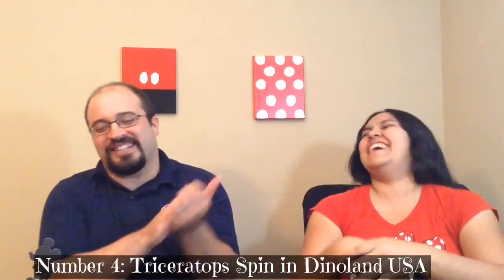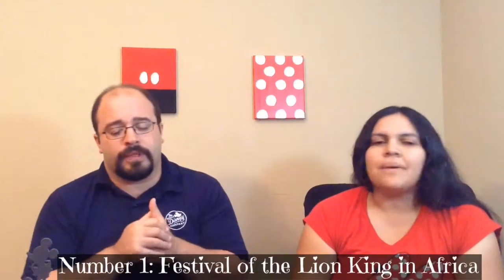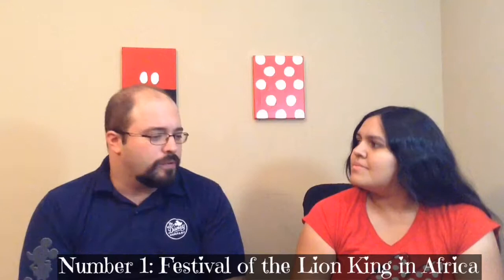Top 5 Toddler Attractions | Animal Kingdom | WALT DISNEY WORLD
WDW can be an overwhelming place of things to do, see and taste. Our hope is that this video can help you prioritize your list of things to do at Animal Kingdom with a toddler on your trip!